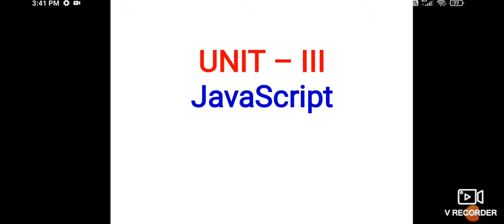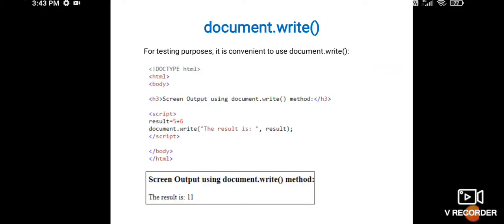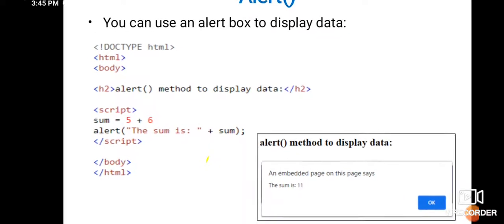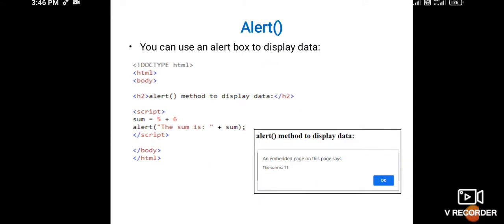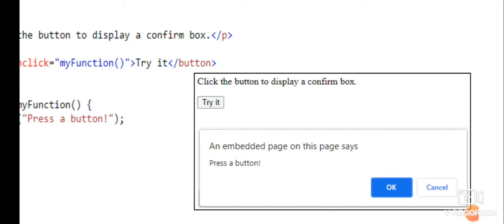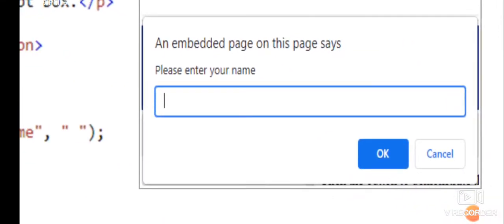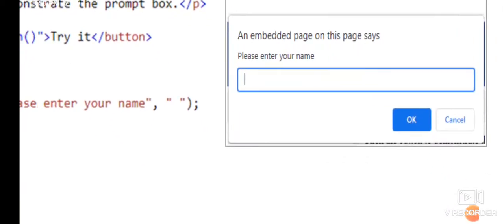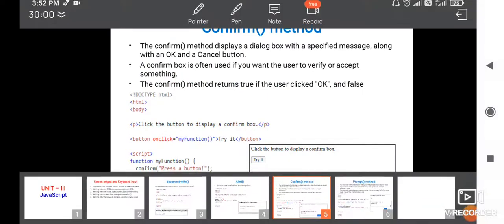JavaScript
Screen Output and keyboard Input